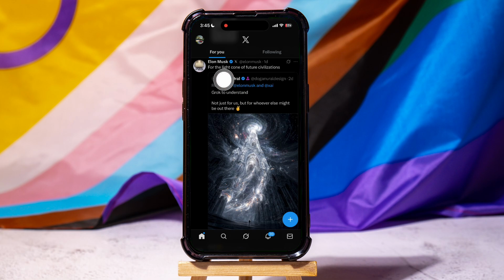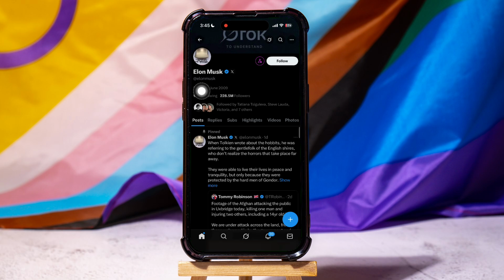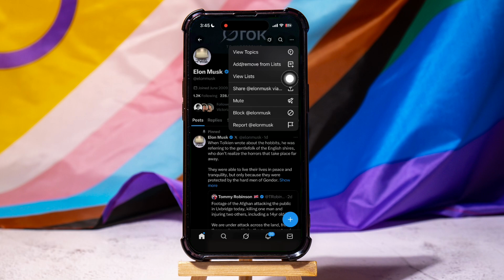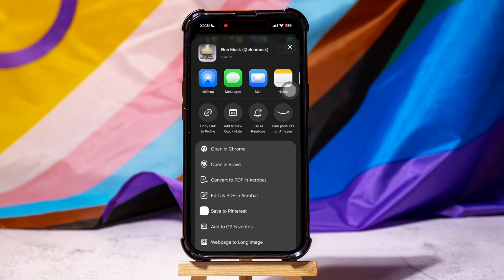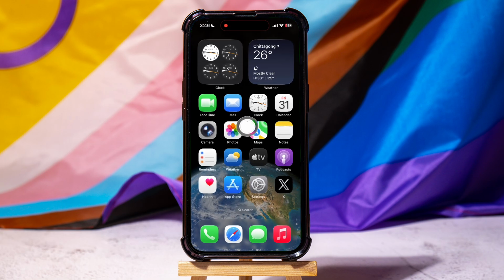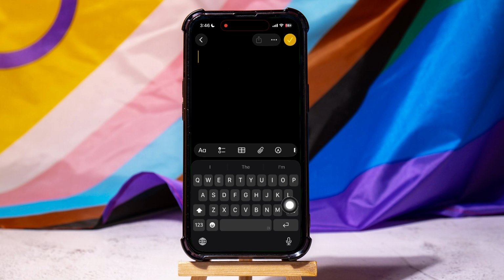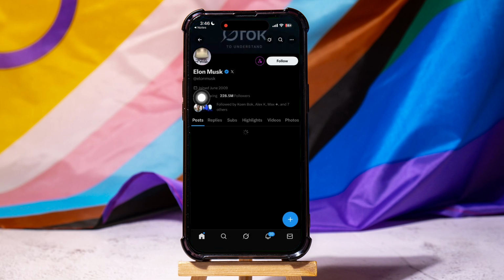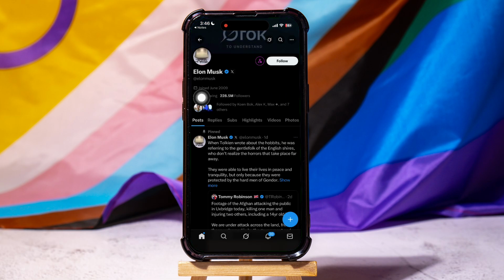How to Copy Twitter Profile Link on iPhone 2026 (Step-By-Step Tutorial)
Here's how to easily copy any Twitter profile link on your iPhone in just a few simple steps. I'll show you multiple methods to grab someone's Twitter profile URL, whether you're using the official Twitter app or Safari browser. You'll learn the quickest way to copy your own profile link to share with others, as well as how to copy links from other users' profiles for referencing or sharing. We'll cover the exact steps to navigate to a profile, access the sharing options, and copy the direct link to your clipboard. I'll also demonstrate how to find and copy profile links from Twitter notifications, search results, and tweet interactions. Whether you need to share your Twitter handle for business purposes, add it to your email signature, or reference someone else's profile in a message, these straightforward techniques will save you time and ensure you get the correct URL every time. The process takes less than 30 seconds once you know where to look.